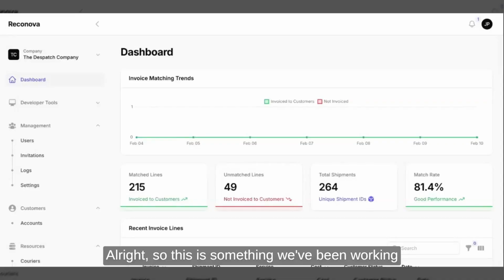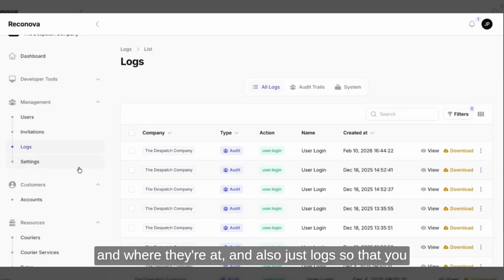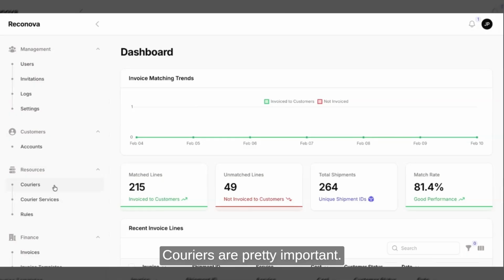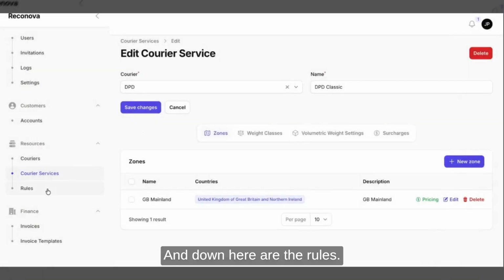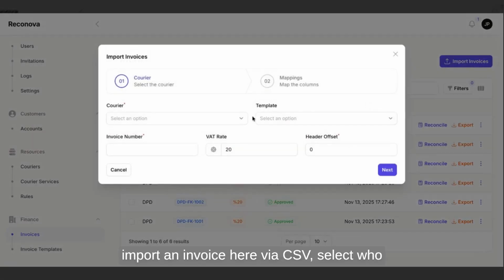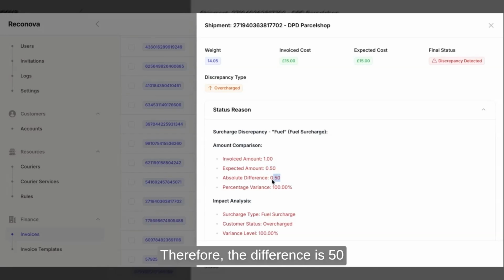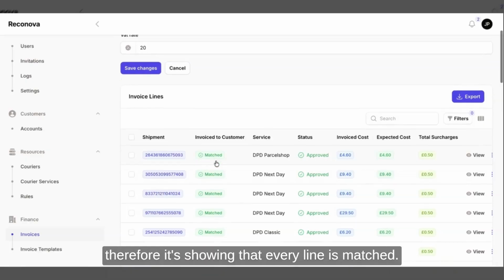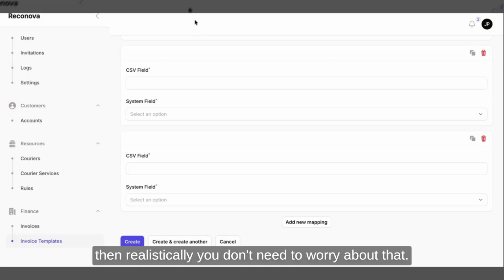Reconcile Shipping Invoices in Minutes with Voila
Most courier invoices look fine at first glance.

Then you start checking them.

A fuel surcharge is higher than agreed. A zone doesn’t match your rate card. A service code is slightly different.

It takes time to check properly, especially if you ship with more than one carrier.

In this video, we show how Voila handles invoice reconciliation.

You upload the invoice file. Select the courier. Map the columns.

Voila compares each line against your agreed pricing.

If something doesn’t match, it flags it. If the difference is small and acceptable, you can set a tolerance rule. If a charge is zero, you can ignore it automatically.

You can switch between customer accounts if you resell rates. You can connect via Billing API so courier services import automatically. You can see which invoices are fully matched and which need review.

If you manage multi-carrier shipping and want a cleaner way to review invoices, this shows how it works.

📦 Built for eCommerce brands who want less faff and more flow.